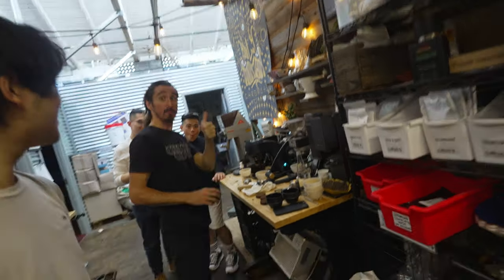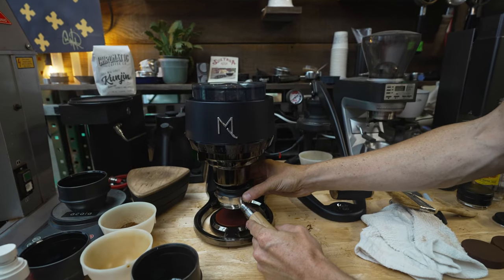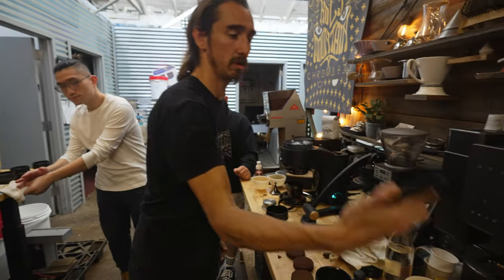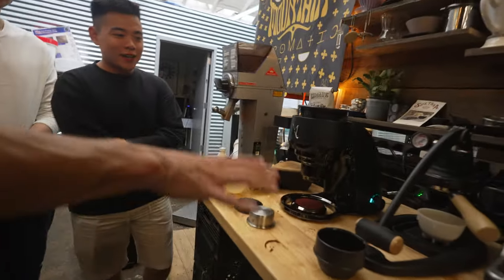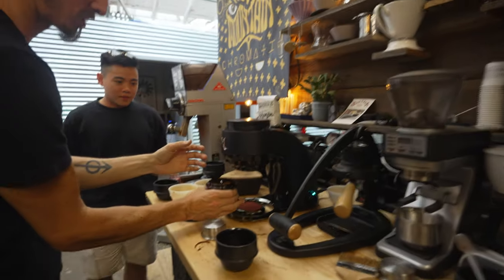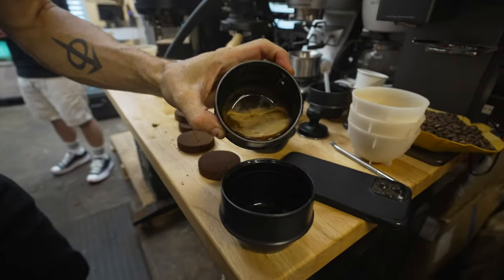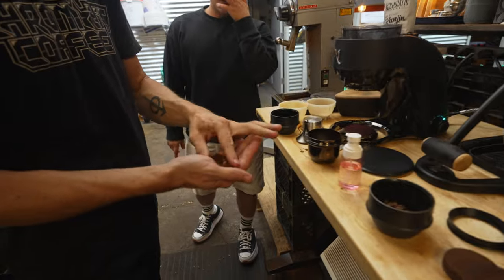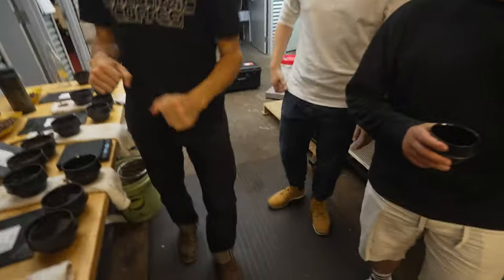MX. COOL ARIES COFFEE GRINDER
A very caffeinated hang out with Mike and Dan from Mx. Cool! We check out the new Aries grinder and brew some fantastic coffee with Hiver of Chromatic Coffee. Thanks for flying all the way from Taiwan! This is an 83mm single-dose grinder that can be used in commercial settings, features rpm adjustment, easy cleaning, a knocker, and a nice build! The Aries is made in Taiwan and is launching locally first and then it will make its way to the rest of the world.

Timestamps:
Intro 0:00
Mx. Cool Team 1:25
Aries Overview 2:40
Espresso Grinding and Tasting (Performance, Different ratios, turbo etc) 4:15
Availability/Price 14:40
Cupping Performance 16:00
Grinding at lowest rpm + cold start / standard workflow 17:30
Pulling more shots 19:00
Cleaning/Build 21:05
Aries Burrs 26:11
Filter Brewing and Tasting 28:11
Thanks for coming! 32:08

Coffee Gator Canister
Thirdwave Water Espresso Profile